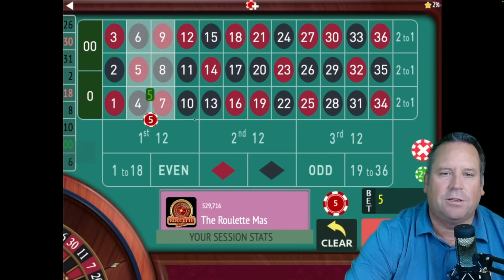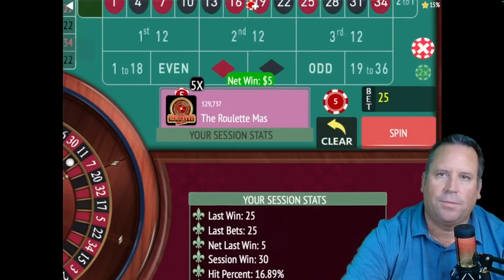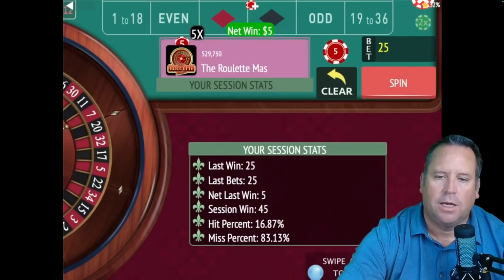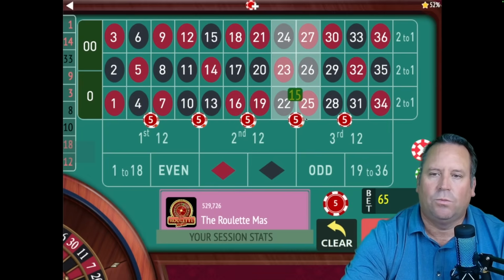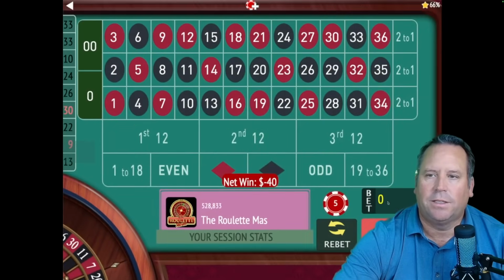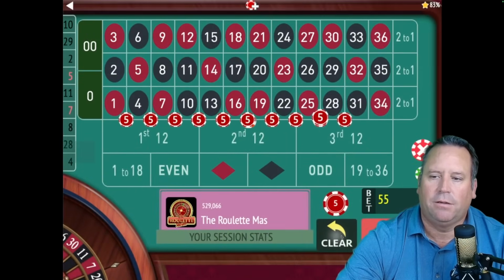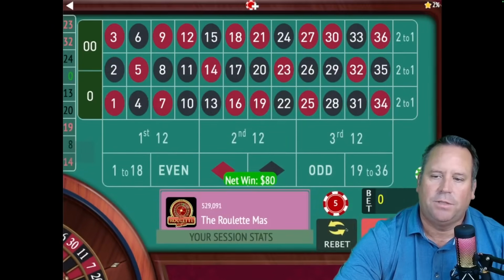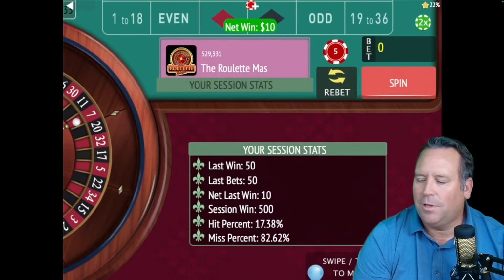SUPER EXCITED TO WIN WITH THIS ROULETTE SYSTEM TONIGHT!